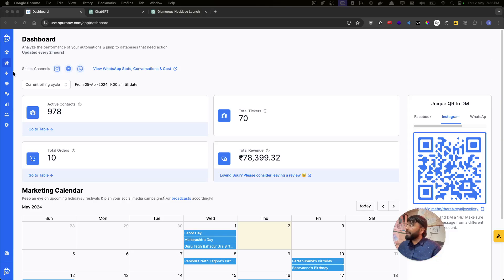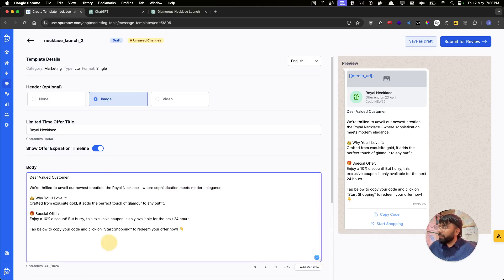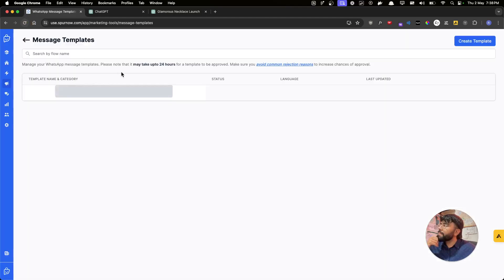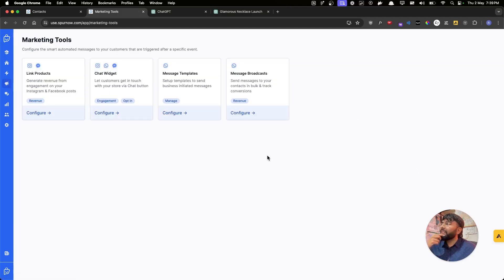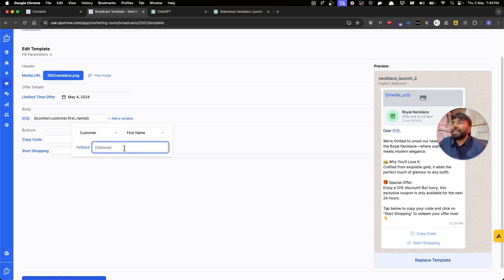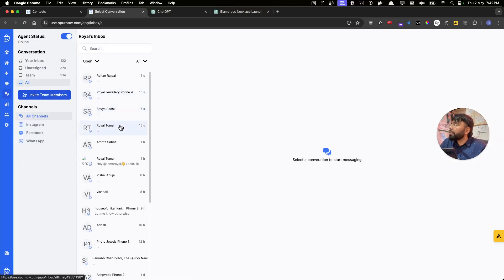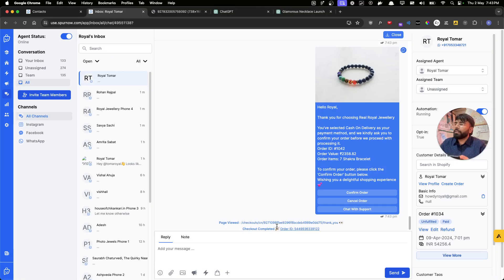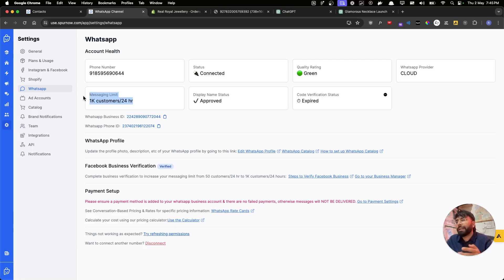How to Broadcast using WhatsApp API & Spur